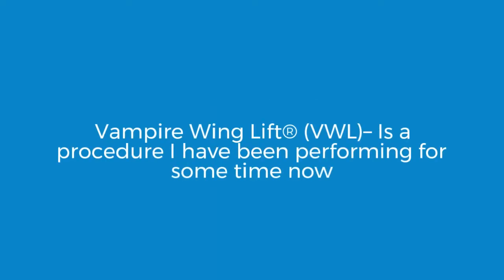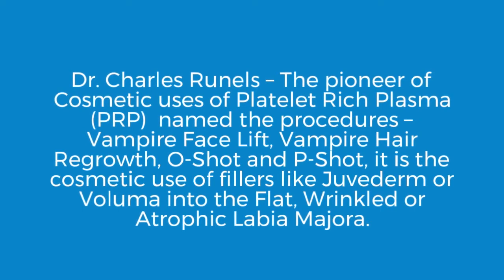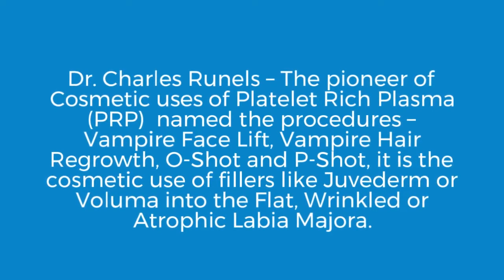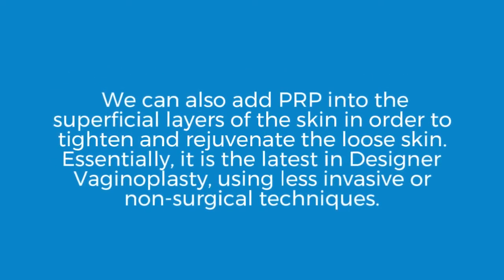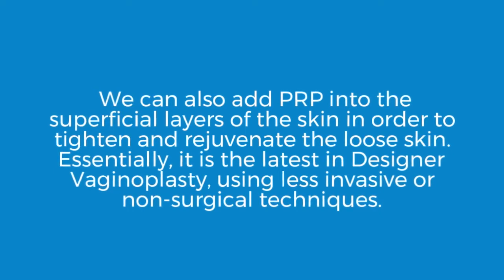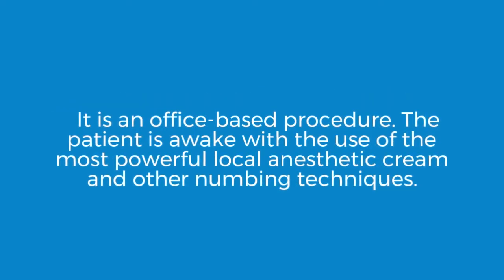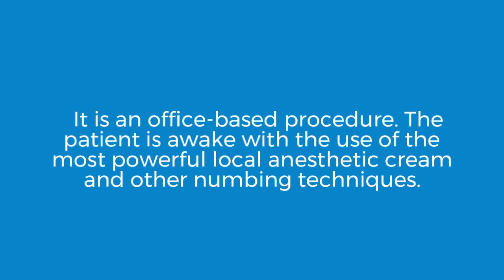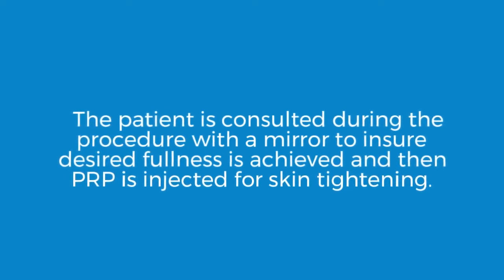7 Vampire Wing Lift® VWL | LVRI-NY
Injection of Platelet Rich Plasma with or without Filler (Hyaluronic Acid) for Aesthetic Improvement and Enhancement of Outer Labia (Labia Majora) aka Vulva for a more youthful appearance (Puffy Look). It also makes the appearance of the Inner Labia (Labia Minora) less protrusive.

And
Read real reviews from previous and current patients at:
go to Robert Jason, MD-click Google Reviews on Right